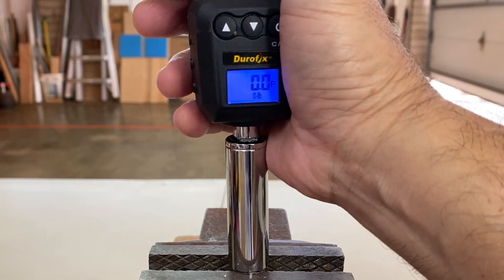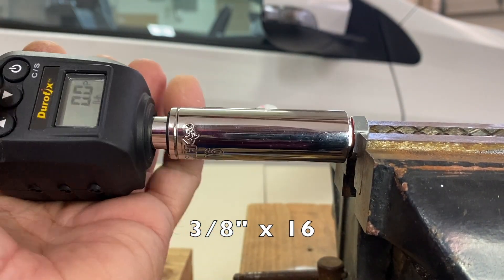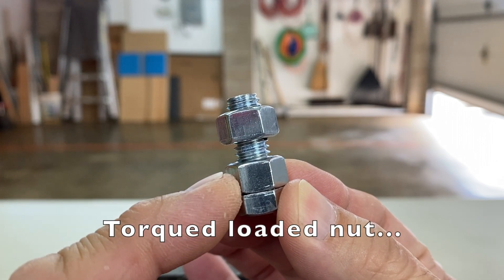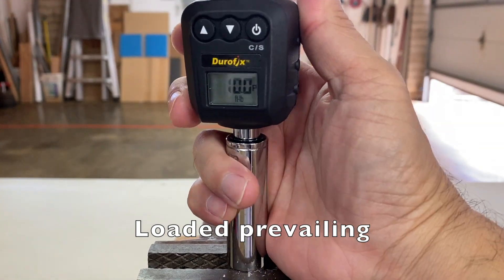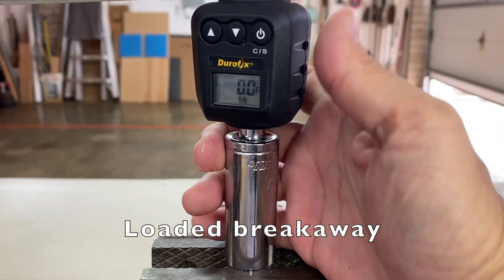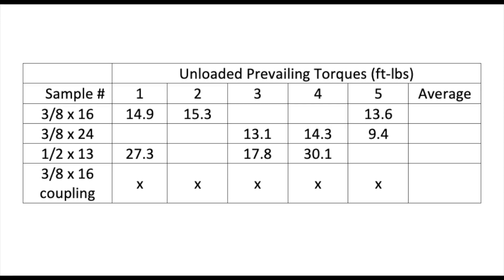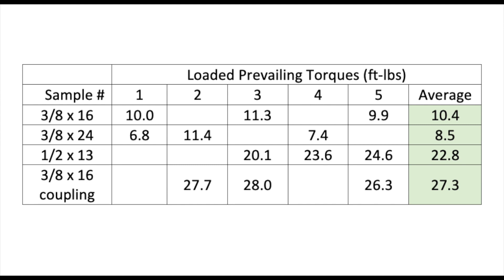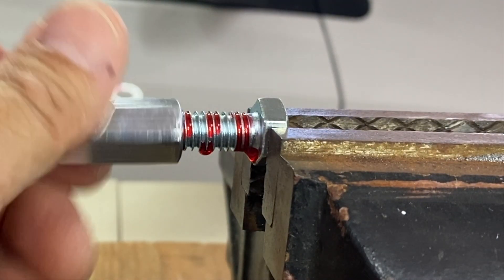Nuts & Bolts - THREADLOCKER STRENGTH TEST! - Loctite Red 271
Let's test and compare the strength of Red Loctite 271 threadlocker on different sizes of nuts and bolts.

Loctite Red...